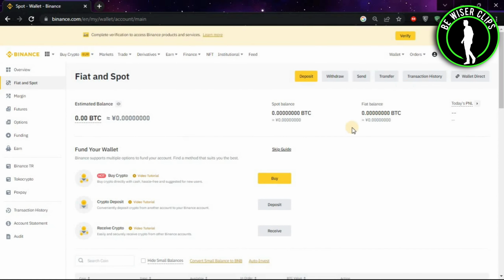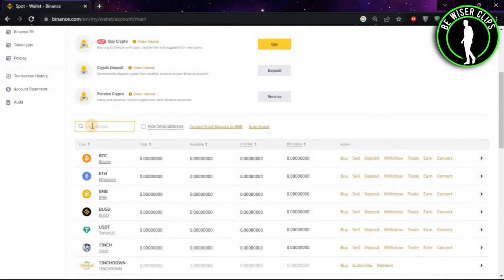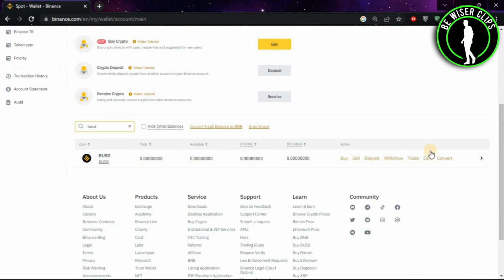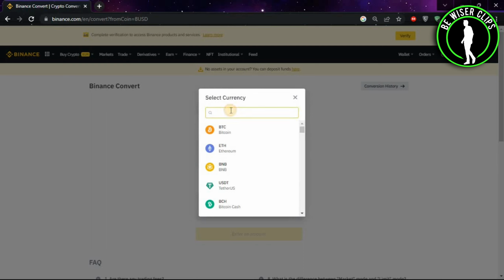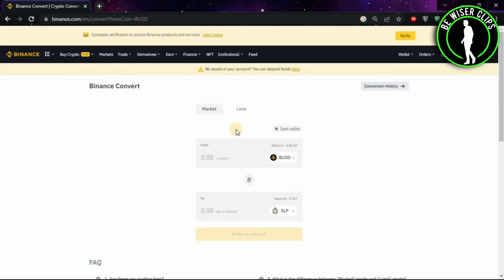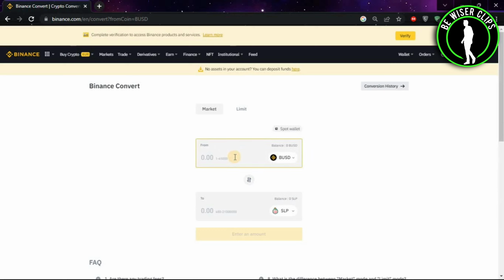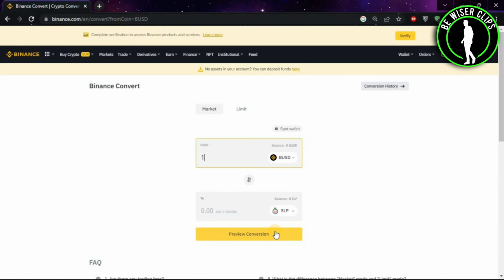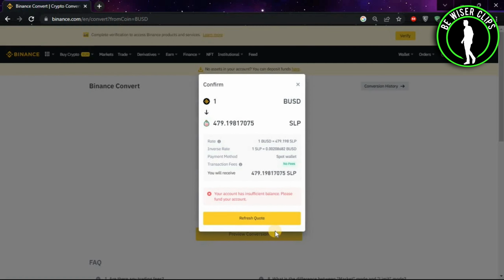How To Convert Binance USD (BUSD) To Smooth Love Portion (SLP) on Binance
This video shows you How To Convert Binance USD (BUSD) To Smooth Love Portion (SLP) on Binance Easily! Watch this Video till the end to learn How To Convert Binance USD (BUSD) To Smooth Love Portion (SLP) on Binance.

Were you able to figure out How To Convert Binance USD (BUSD) To Smooth Love Portion (SLP) on Binance on the Phone? Share this with your friends who want To Convert Binance USD (BUSD) To Smooth Love Portion (SLP) on Binance.

Problem Solved in this Video-:

how to convert busd to slp on binance
slp
binance
cryptocurrency
binance tutorial
slp to binance

What Do you Think of How To Convert Binance USD (BUSD) To Smooth Love Portion (SLP) on Binance on Mobile?